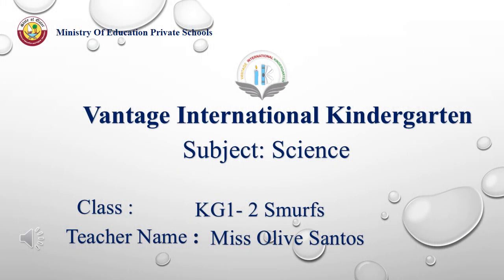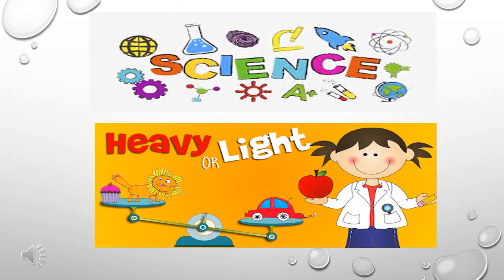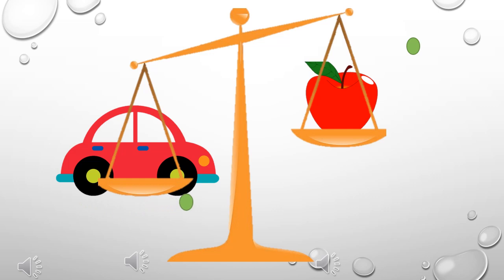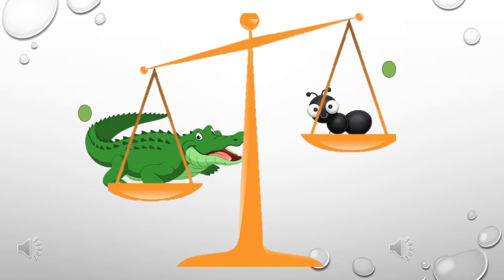Learning What is Heavy and Light (KG-1-2) Oct-4th to 8th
Subject: Science  Learning Difference of Heavy & Light KG-1-2

Vantage International Kindergarten
Learning Science (KG-1-2)

Our videos are created for kindergartners and this is actual online education video uploaded again revisit and study for our students